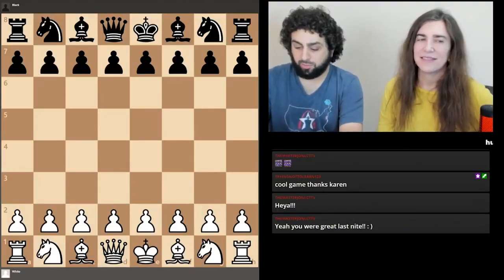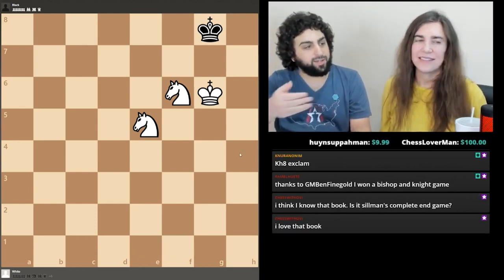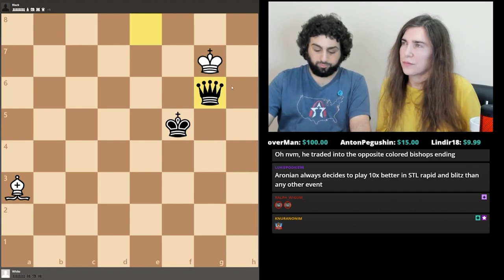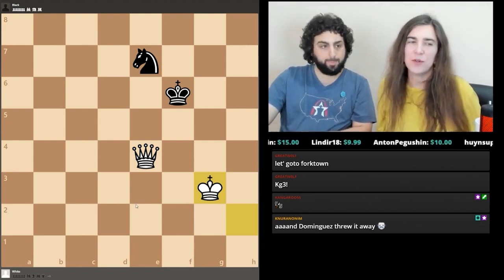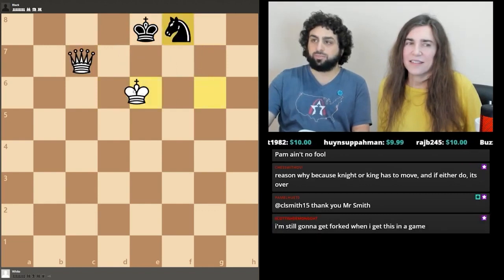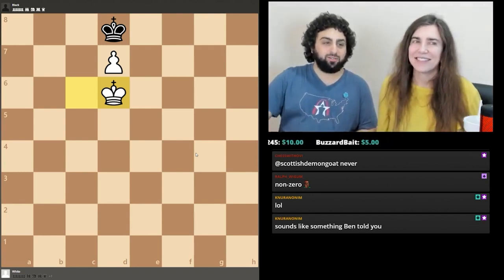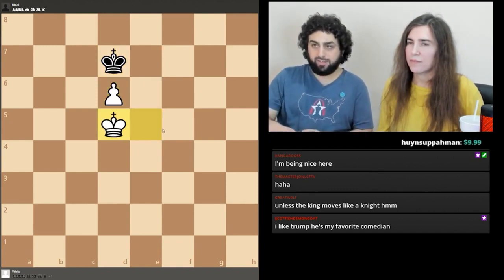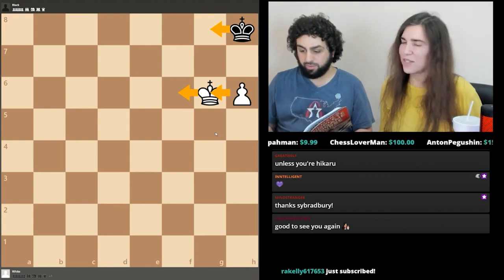Lecture 2: Minor Piece vs King and Understanding the King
This excerpt is based on the lecture series given by NM Spencer Finegold and Karen on Jeremy Silman's Complete Endgame Course book.  Broadcasted live on Twitch on September 15, 2020.

Moving this over from the CCSCATL channel for consolidation!

Parents be advised there might be occasional mature language but this video is appropriate for most ages.

ps://...